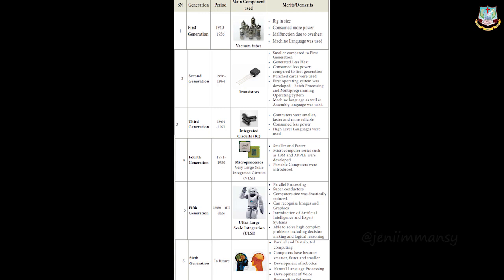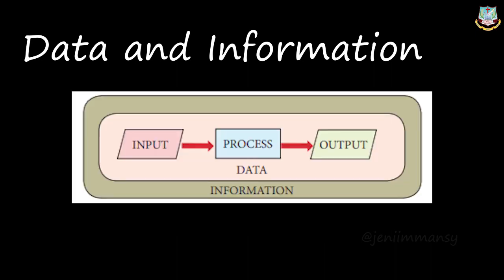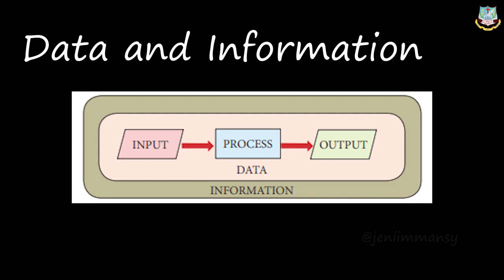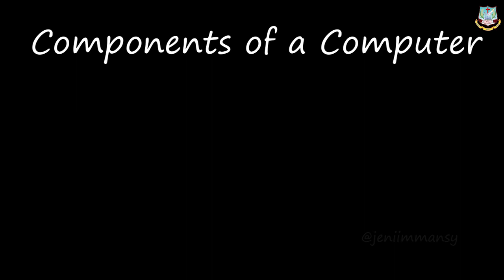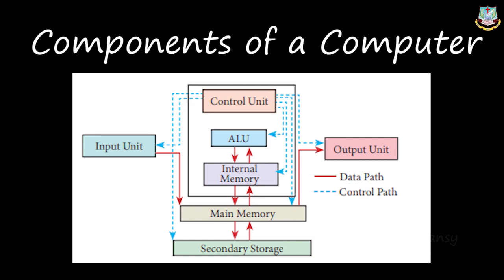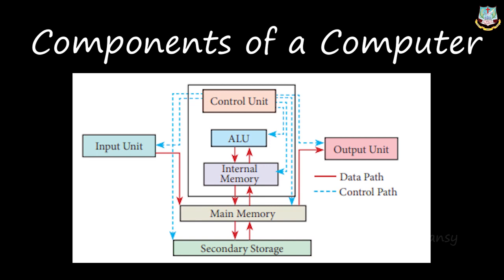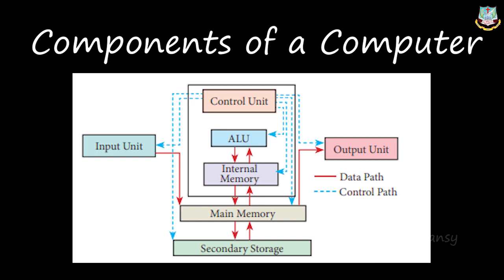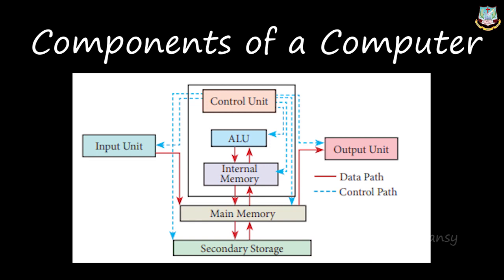Grade XI - Computer Applications || Components of Computer || Online Class